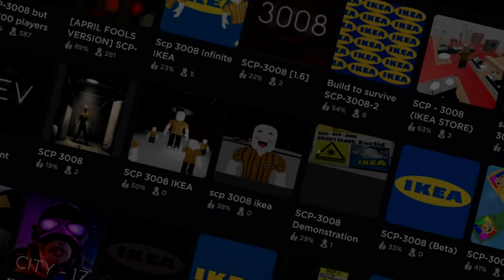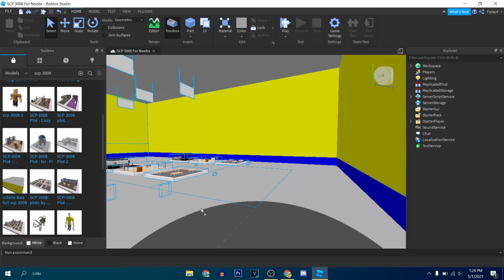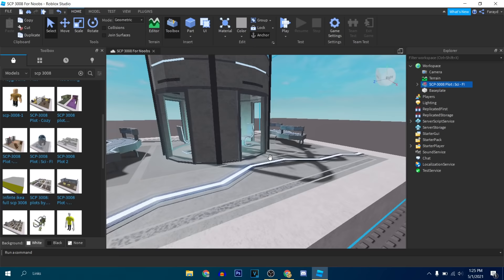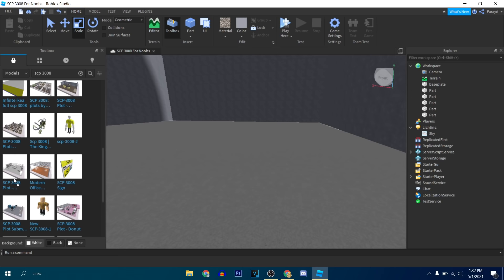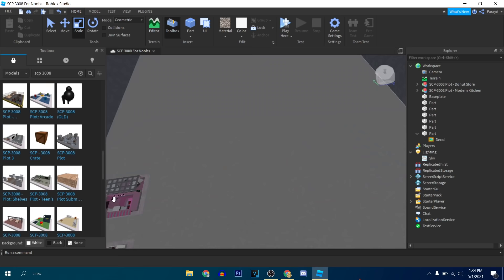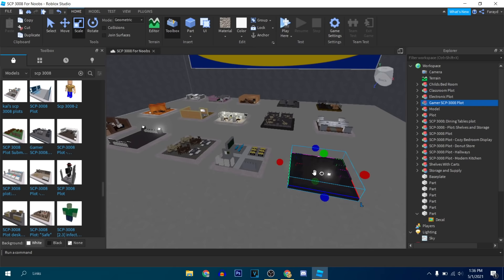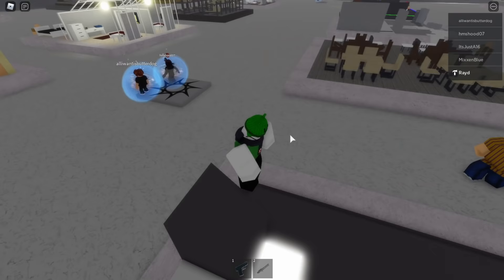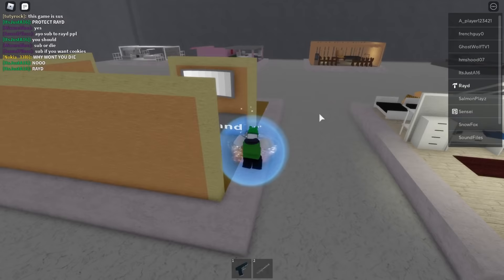Making A Fake Roblox Ikea SCP 3008 Game!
Making A Fake Roblox Ikea SCP 3008 Game! - The infinite Ikea may have many versions of itself on Roblox, so why not add to it? Today I made the worst SCP 3008 and with weapons!

(SUB TO JOIN THE CLAP GANG)